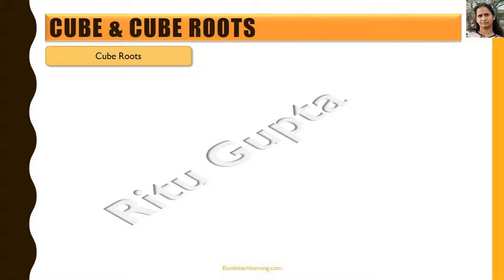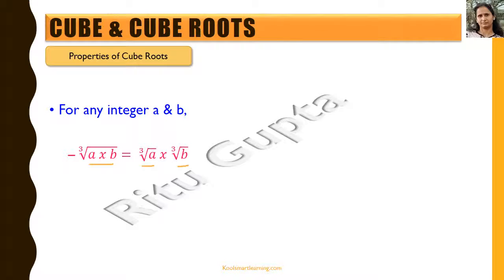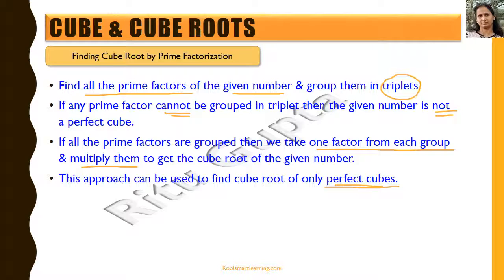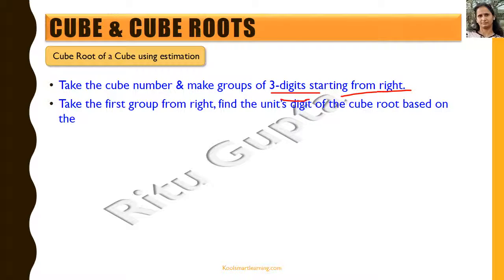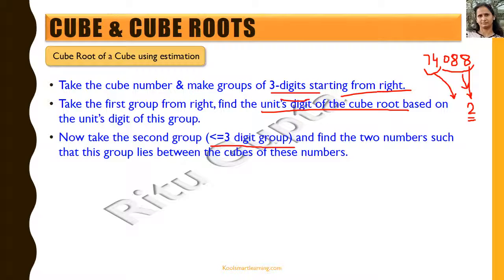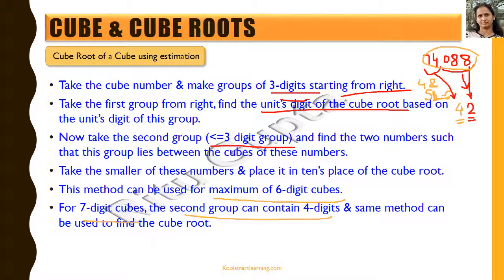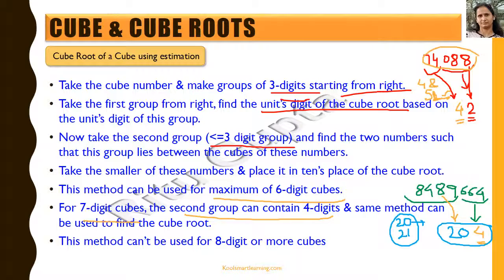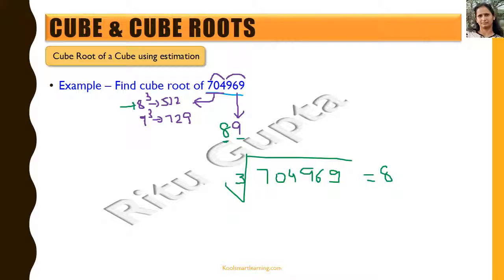CubeRoots and Their Properties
IN this video we discuss what are Cubes Roots and their properties.